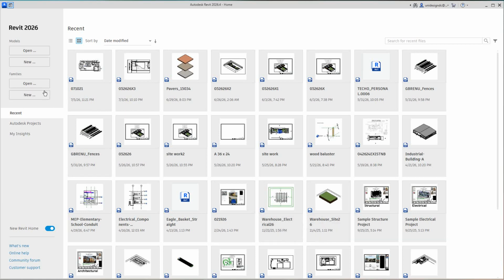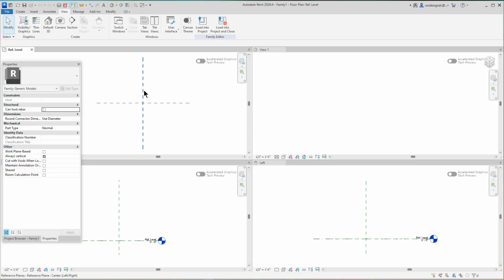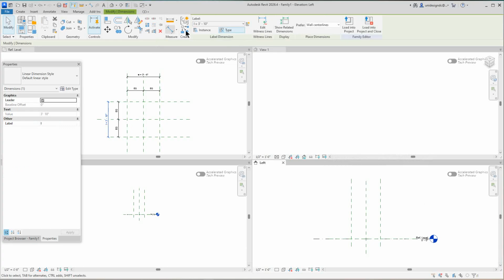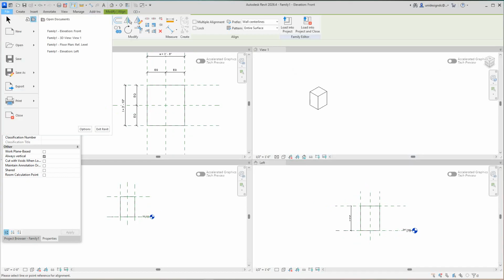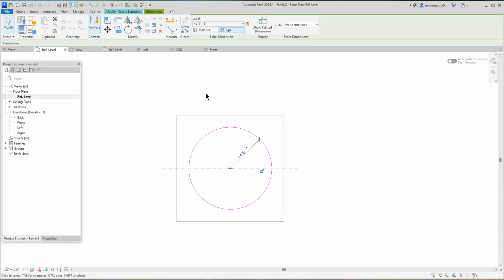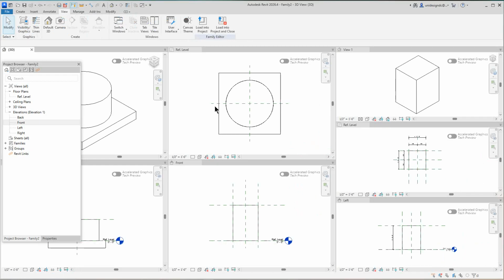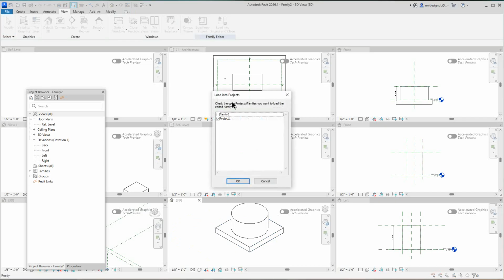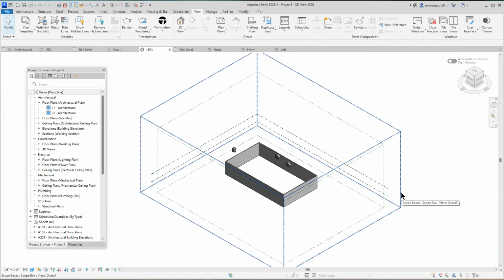Revit 2026 Generic and Face based Generic familys explained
How to use the most basic family template. Generic and face based Generic in Autodesk 2026